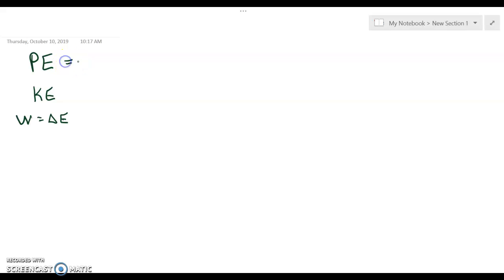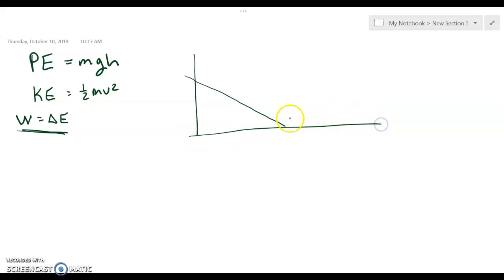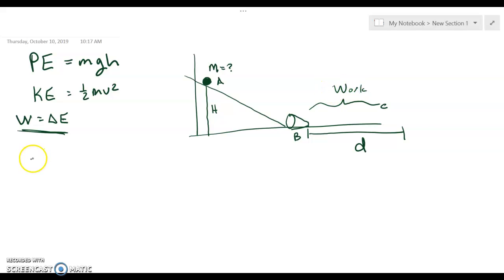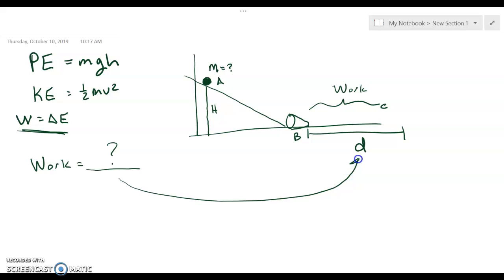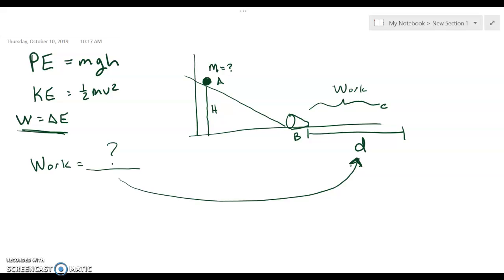Intro to Work Energy Lab